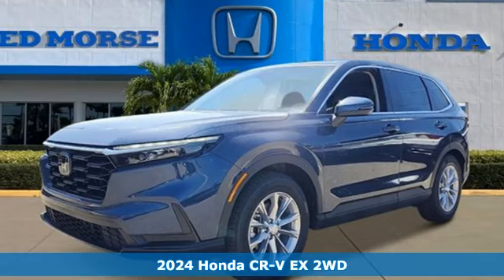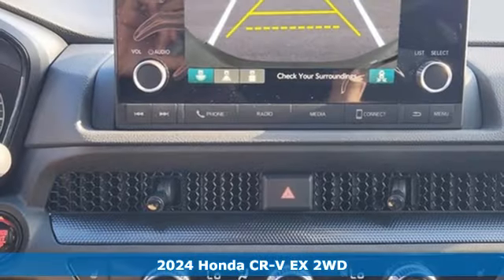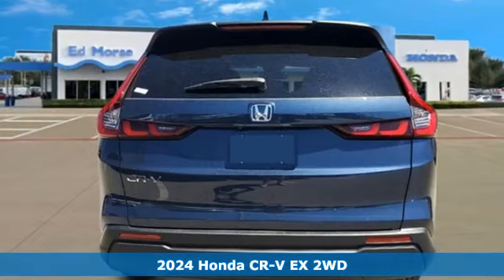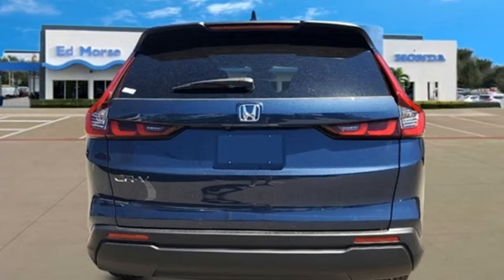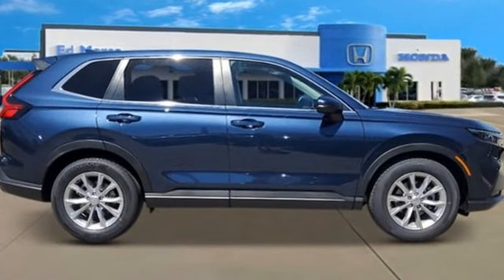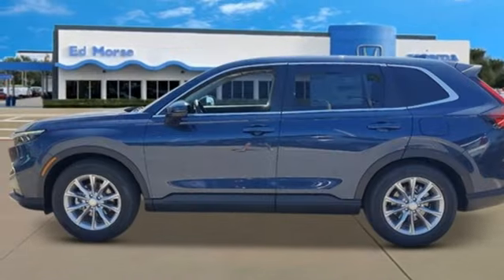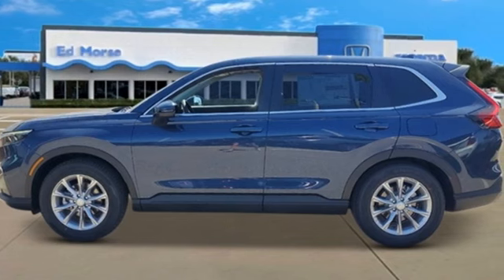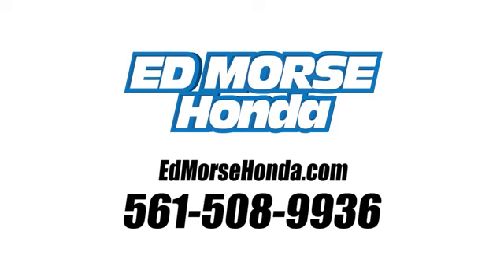New 2024 Honda CR-V West Palm Beach Juno, FL RH323693 - SOLD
Year: 2024
Make: Honda
Model: CR-V
Trim: EX 2WD
Transmission: CVT
Color: Canyon River Blue Metallic
Interior: Black
Stock #: RH323693
VIN: 2HKRS3H41RH323693
Canyon River Blue Metallic 2024 Honda CR-V EX 1.5L I4 DOHC 16V CVT FWD 28/34 City/Highway MPG 4-Wheel Disc Brakes, 5.64 Axle Ratio, 6 Speakers, ABS brakes, Adaptive Cruise Control: Adaptive Cruise Control (ACC) with Low-Speed Follow, Air Conditioning, Alloy wheels, Apple CarPlay/Android Auto, Auto High-beam Headlights, Automatic temperature control, Brake assist, Bumpers: body-color, Cloth Seat Trim, Compass, Delay-off headlights, Driver door bin, Driver vanity mirror, Dual front impact airbags, Dual front side impact airbags, Electronic Stability Control, Exterior Parking Camera Rear, Four wheel independent suspension, Front anti-roll bar, Front Bucket Seats, Front Center Armrest, Front dual zone A/C, Front reading lights, Fully automatic headlights, Heated door mirrors, Heated Front Bucket Seats, Heated front seats, Illuminated entry, Knee airbag, Low tire pressure warning, Occupant sensing airbag, Outside temperature display, Overhead airbag, Overhead console, Panic alarm, Passenger door bin, Passenger vanity mirror, Power door mirrors, Power driver seat, Power moonroof, Power steering, Power windows, Radio data system, Radio: 240-Watt AM/FM Audio System, Rear anti-roll bar, Rear reading lights, Rear seat center armrest, Rear side impact airbag, Rear window defroster, Rear window wiper, Remote keyless entry, Security system, Speed control, Speed-sensing steering, Speed-Sensitive Wipers, Split folding rear seat, Spoiler, Steering wheel mounted audio controls, Tachometer, Telescoping steering wheel, Tilt steering wheel, Traction control, Trip computer, Turn signal indicator mirrors, Variably intermittent wipers, and Wheels: 18 Sparkle Silver Metallic.

Address:
3790 West Blue Heron Boulevard